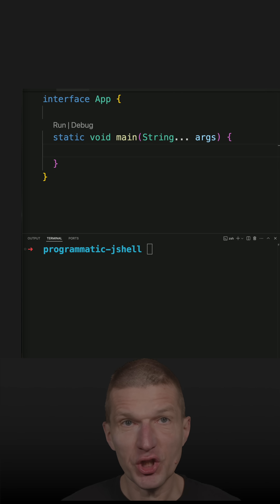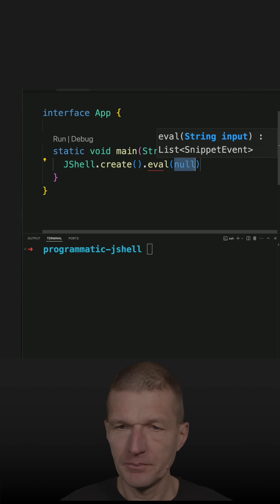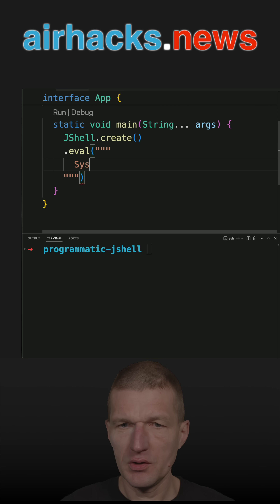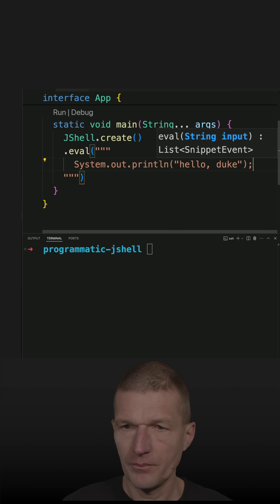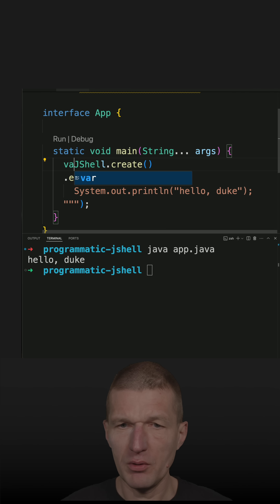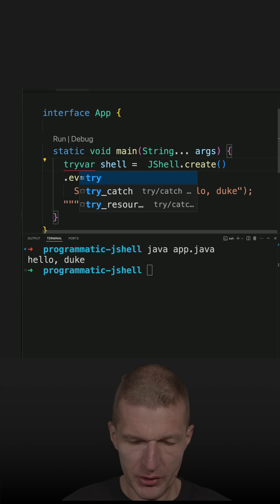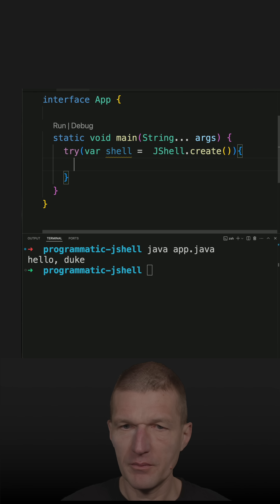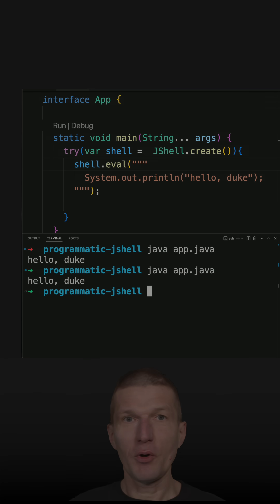Programmatic Access to JShell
Call JShell using the API.